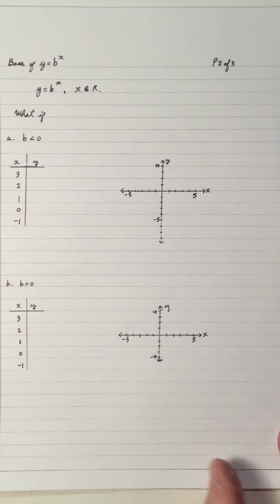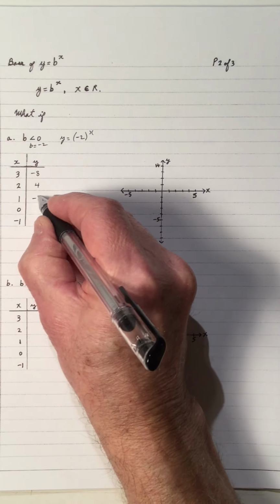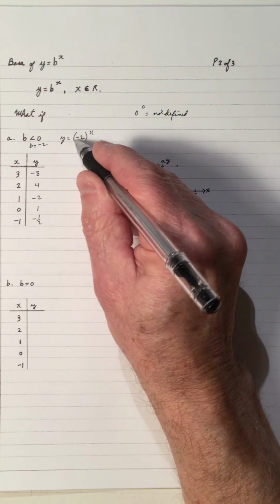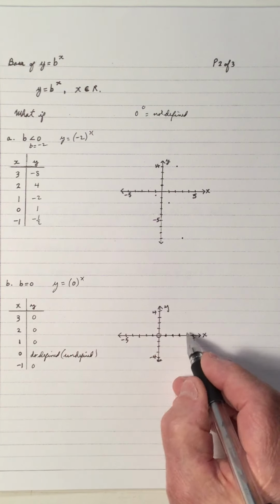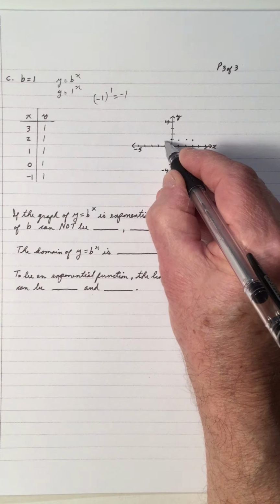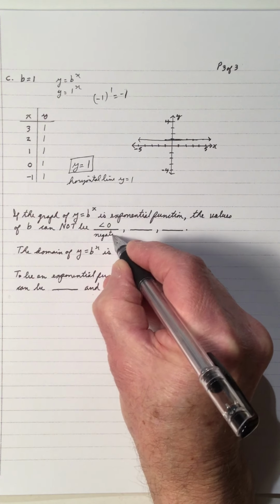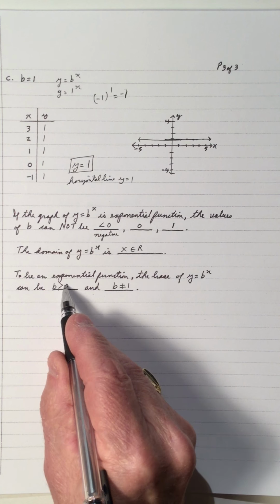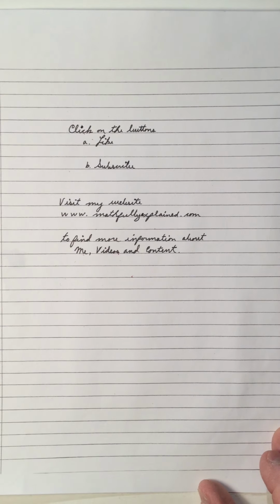Base of Exponential Function